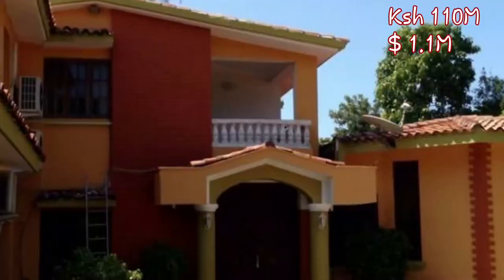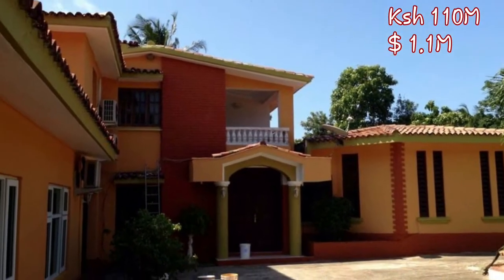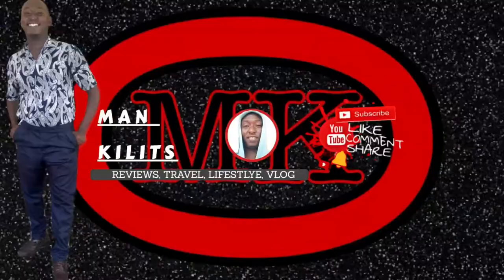Most Expensive Mansion-house in Kenya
This is a Mansion worth $1.10M

Follow Man Kilits on other social Media Platforms to get behind the scene photos

Nothing I state, share, express, or allude to should be considered professional advice or recommendations of action. This channel is intended for educational and entertainment purposes only. All content contained within is all just my opinion and experience. Consult a professional for travel, and property related questions you may have.